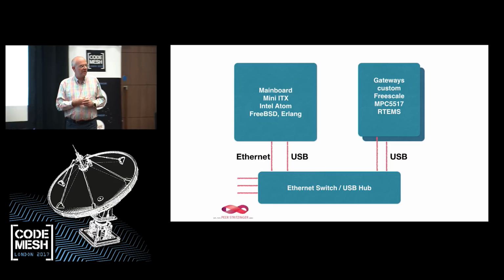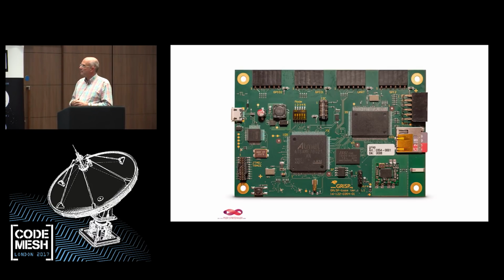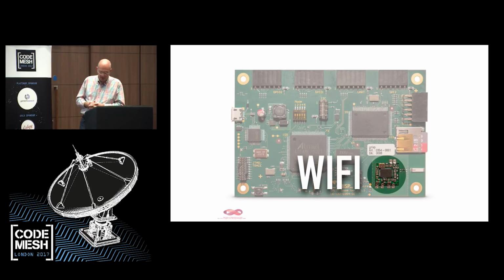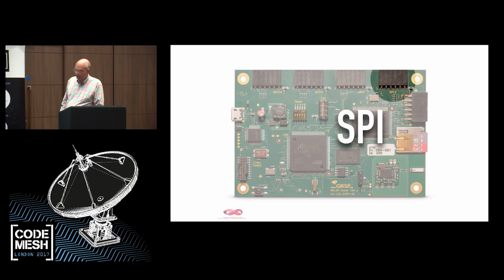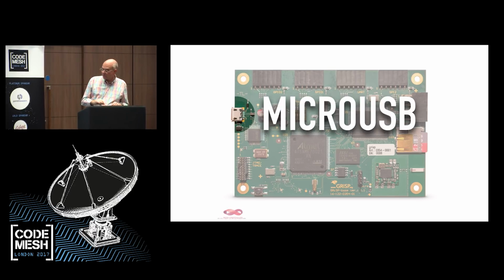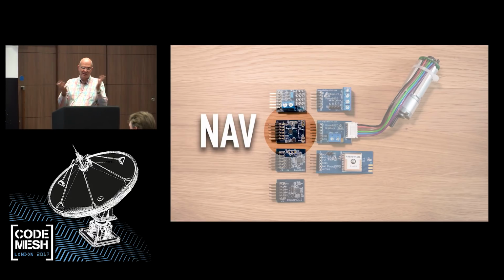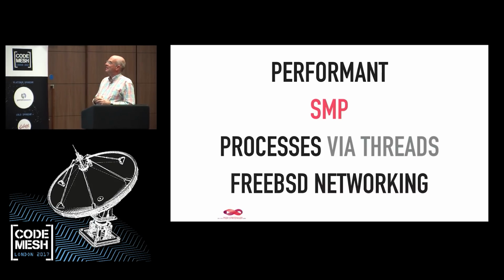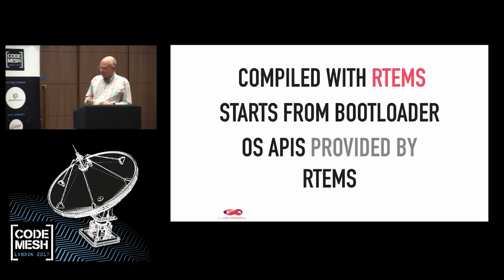Peer Stritzinger - Robotics and Sensors Using Erlang - Code Mesh 2017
Robotics and Sensors Using Erlang on Embedded Systems with GRiSP

GRiSP allows you to build Erlang systems running on bare metal embedded hardware. You can build robots, climate control systems and many other things. Peer will showcase and demo a robotics system, show how it's built and how they have used Erlang on the hardware itself. He'll describe all parts, so you can build your own applications.